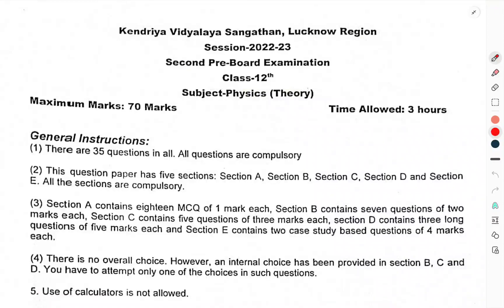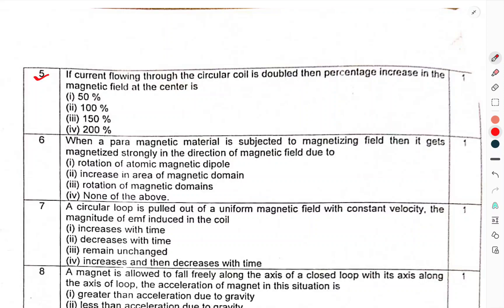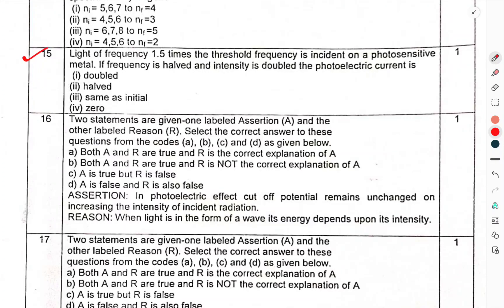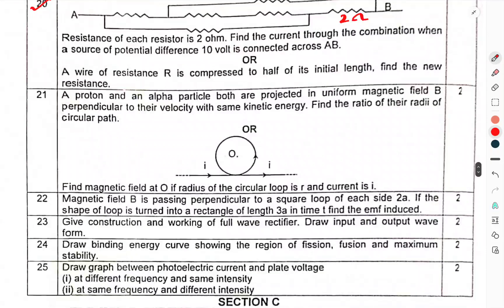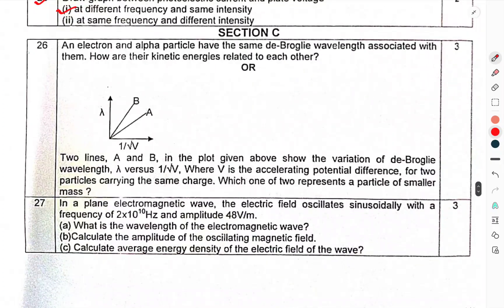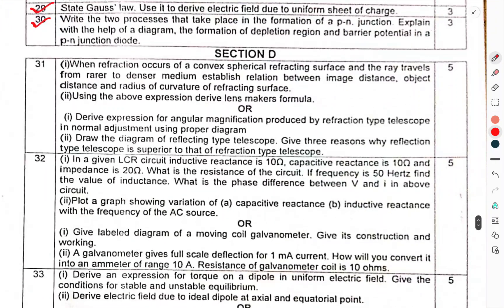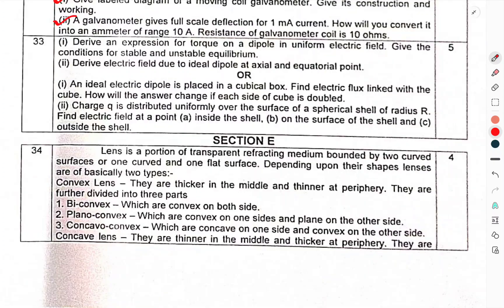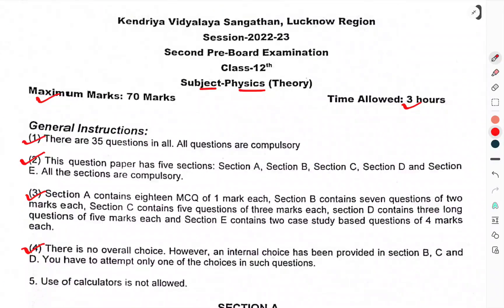CLASS-12TH/PHYSICS/PRE BOARD-2/QUESTION PAPER/SAMPLE PAPER